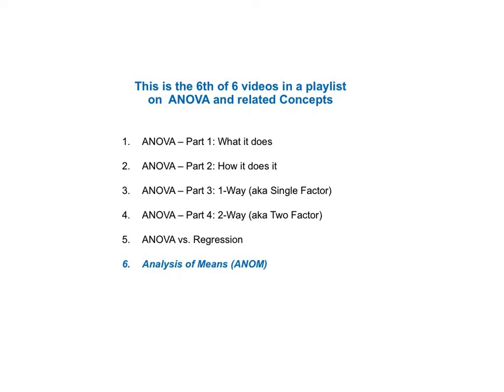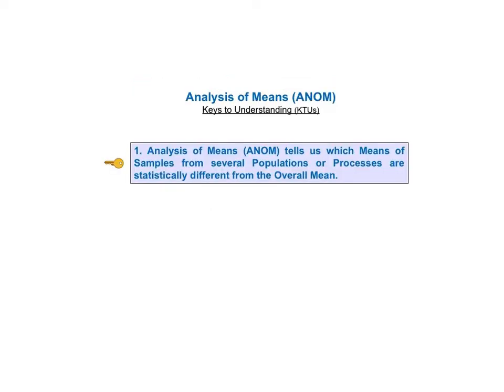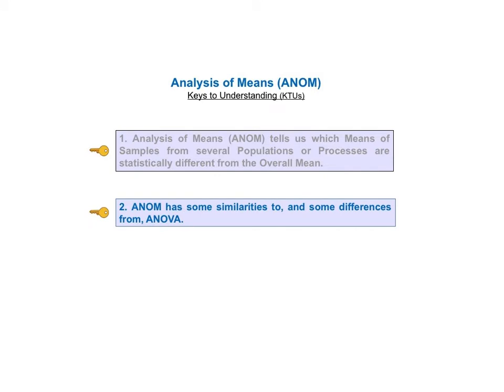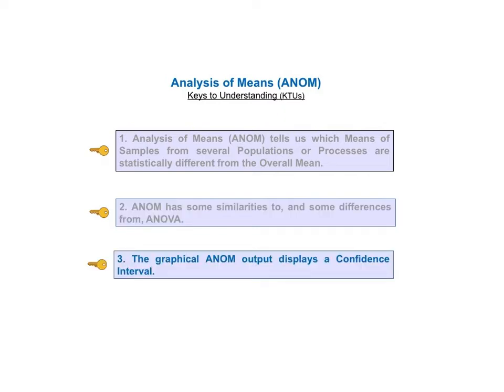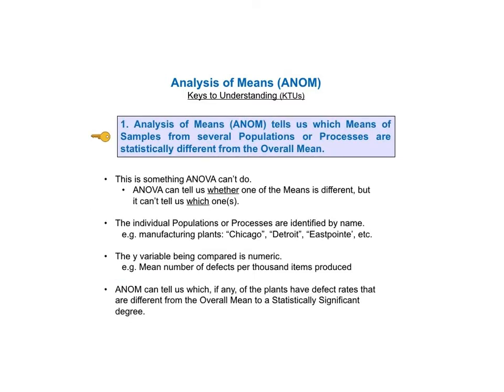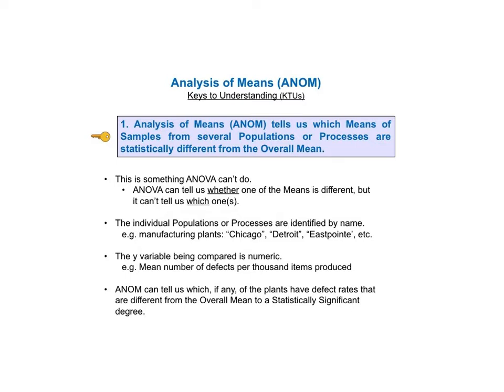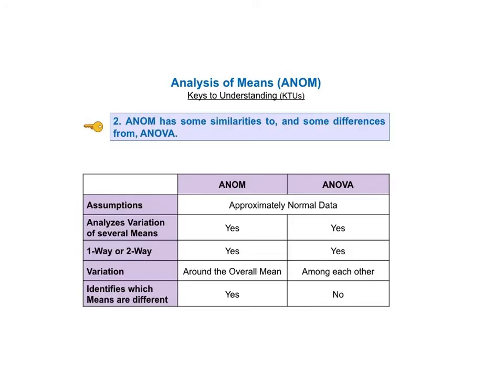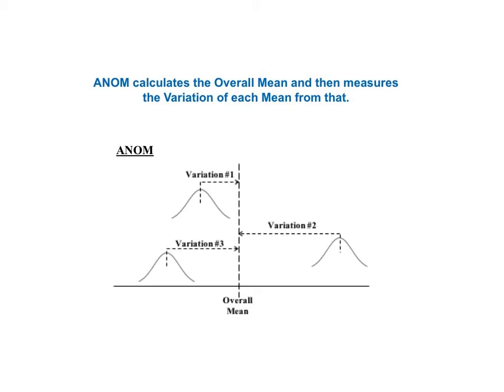Analysis of Means (ANOM)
ANOM does something ANOVA cannot do. It not only tells you whether there is a statistically significant difference among several Means. It tells you which Means are different.